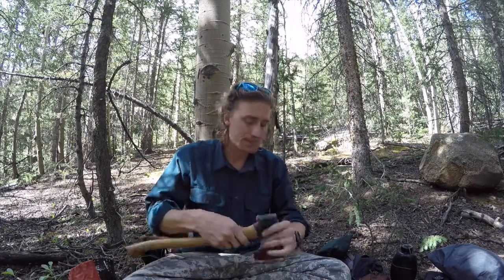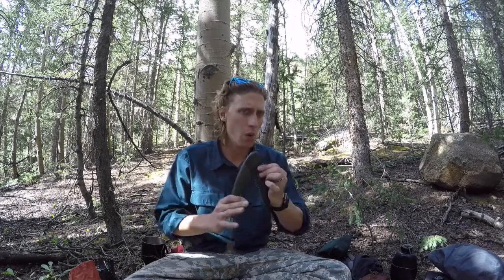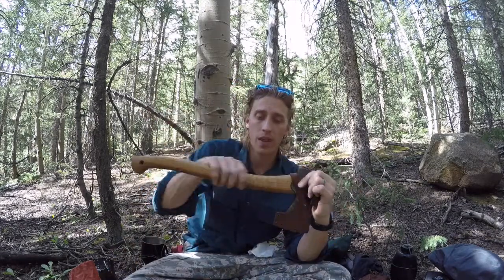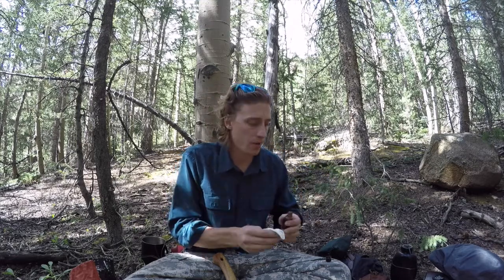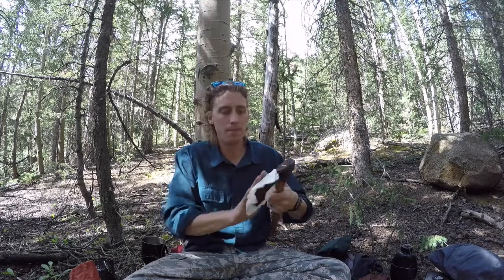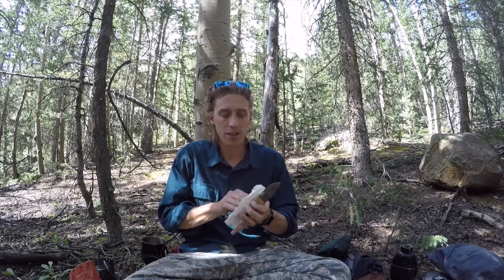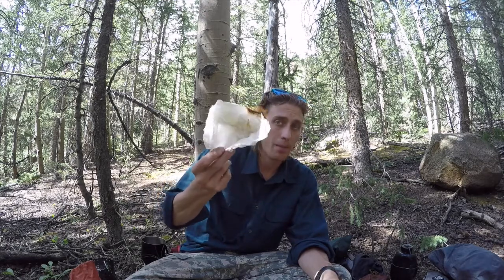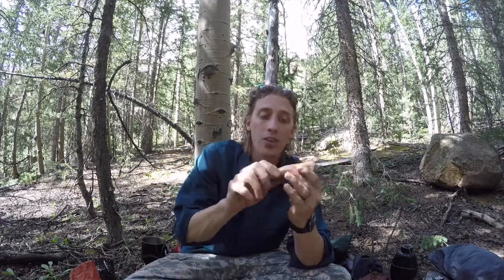Bushcraft maintenance | Backpacking | Camping | Hiking | Survival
Using linseed oil for keeping your steel knife axes and saws from resting. Also using a linseed oil to take care of the wooden handle tools.